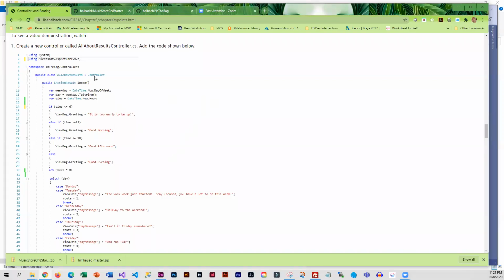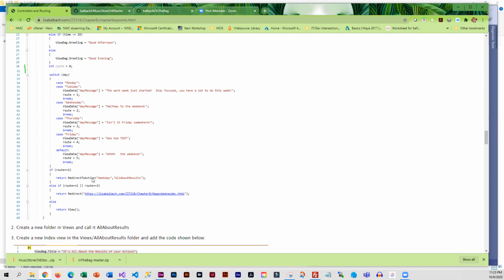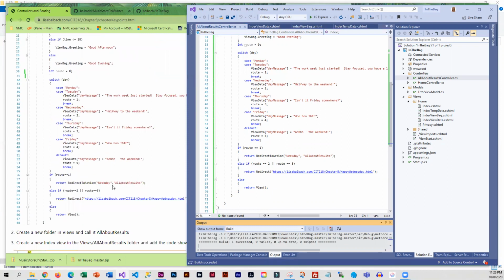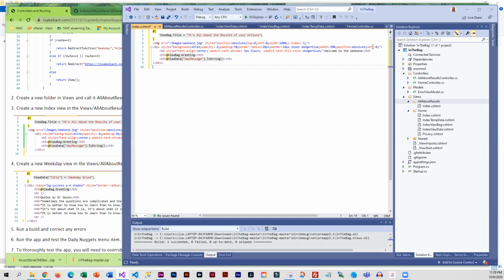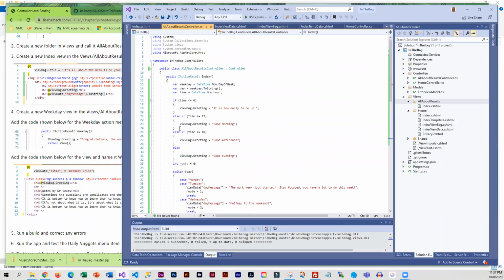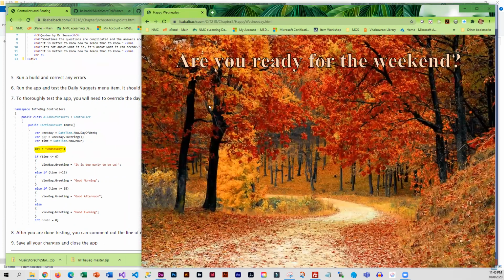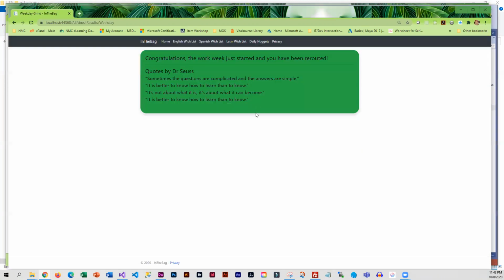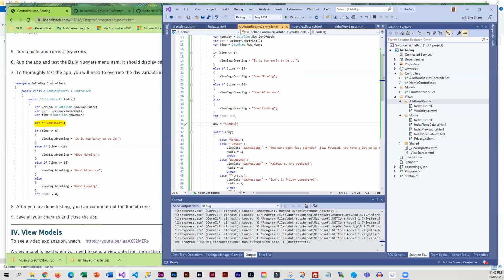Hands On #2 ASP Net Core MVC Using ActionResult Subtypes